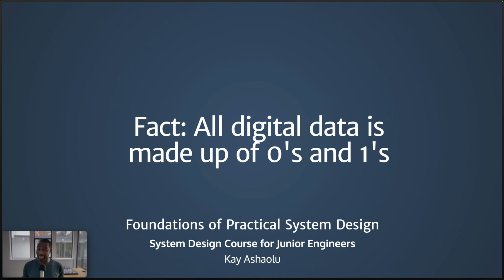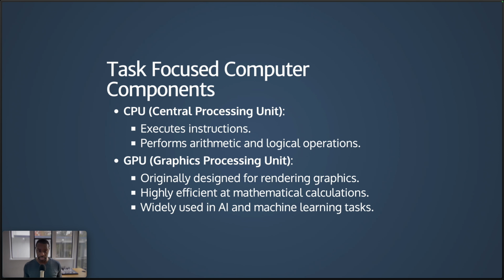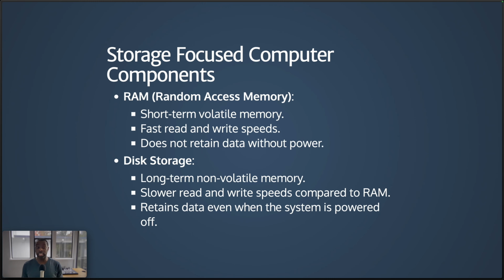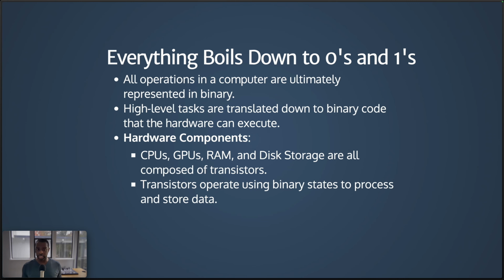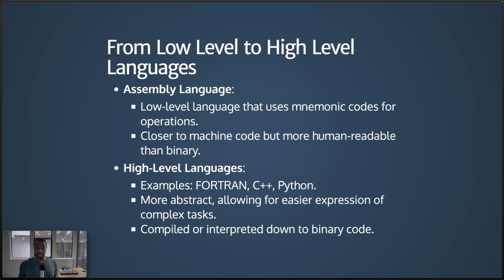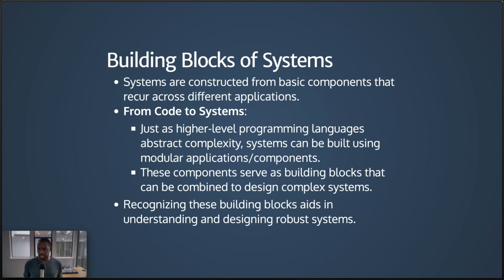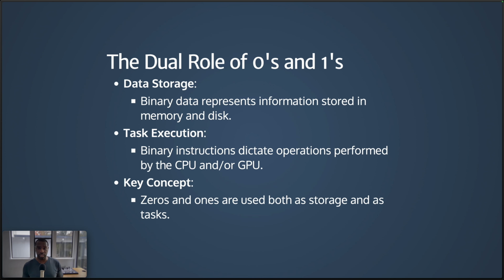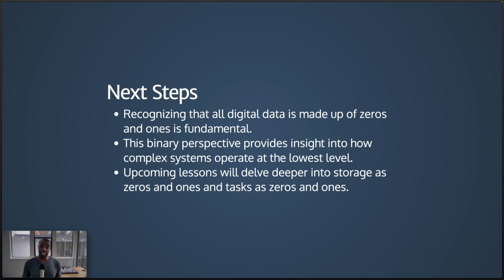0s & 1s Run Everything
Every transistor in every computer is a physical switch — on or off, one or zero. That is it. Everything digital — every photo, every stream, every message — is ultimately a long sequence of those two states. This lecture is not trivia. It is the foundation you need before storage and task design make any sense at all.

The lecture makes a precise distinction that most engineers never hear clearly stated: hardware splits into task-focused components (CPU, GPU) and storage-focused components (RAM, disk). Programming languages — from punch cards to assembly to Python — are all abstractions over those same zeros and ones. And two classes you probably took in school map directly onto this: data structures is storage, algorithms is tasks. Both run on zeros and ones.

What You'll Learn:
- What binary actually is at the hardware level — transistors, on/off states, physical switches
- The hardware split — CPU and GPU as task-focused, RAM and disk as storage-focused
- How programming languages relate to zeros and ones — punch cards to assembly to high-level languages as layers of abstraction
- Data structures class = storage, algorithms class = tasks — the connection you were never told explicitly
- Why this foundation matters — you cannot reason clearly about storage or tasks in system design without it

Why This Matters:
- Engineers who understand what data actually is make better storage decisions at every scale
- The task/storage distinction that runs through the 7 building blocks framework starts here
- Most system design confusion traces back to treating storage and computation as black boxes

This is the foundational lecture that precedes the 7 building blocks framework. Everything in the framework — Service, Worker, Key-Value Store, Queue, and the rest — traces back to this distinction.